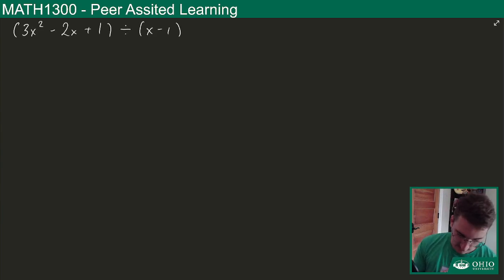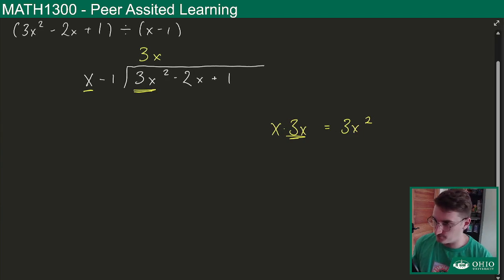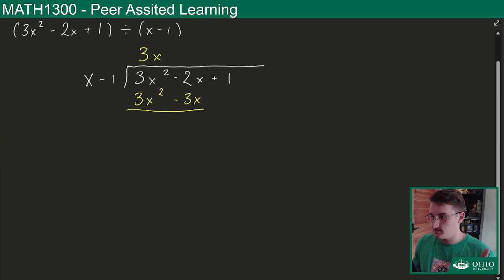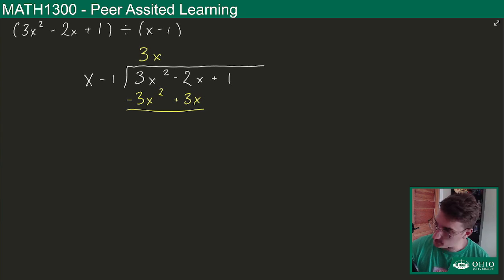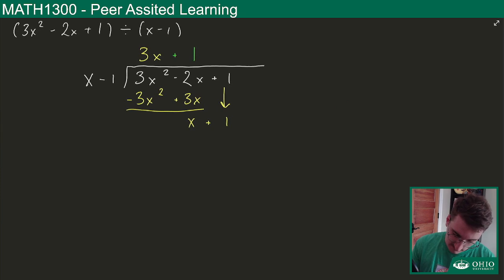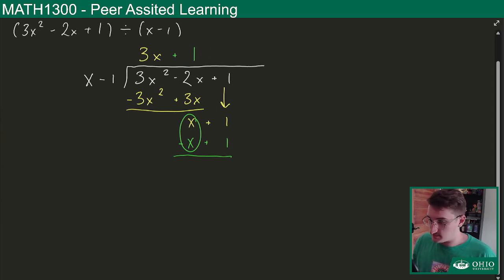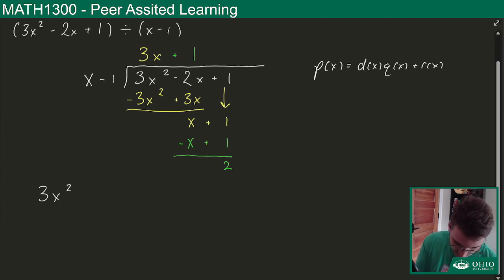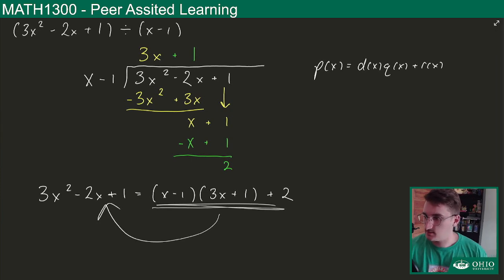Polynomial Long Division Worked Example - MATH1300 Peer Assisted Learning